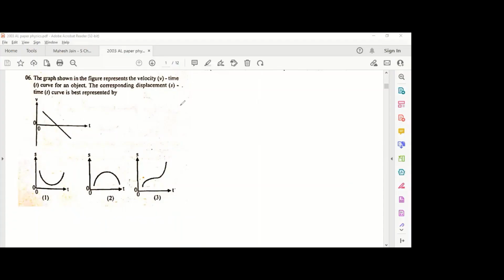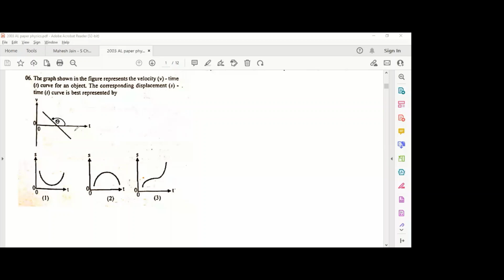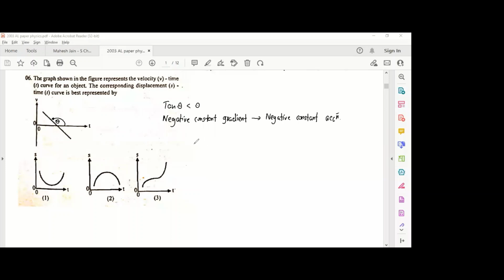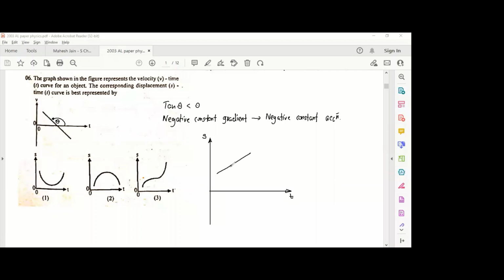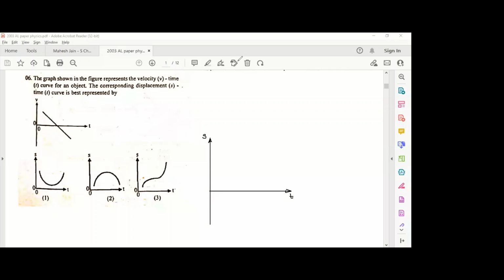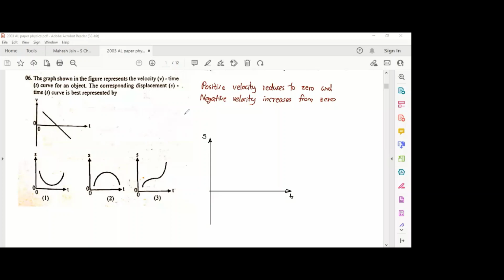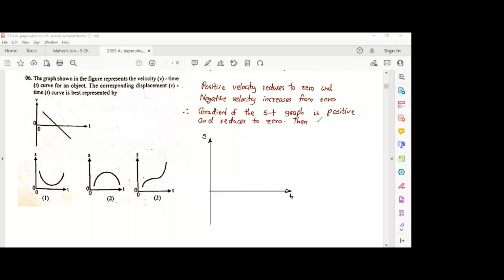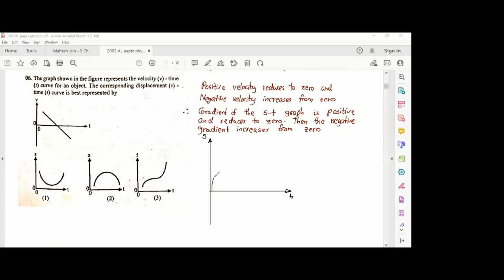2003 MCQ 06